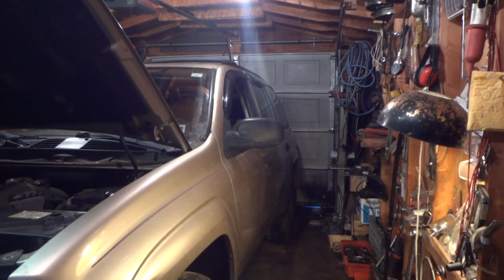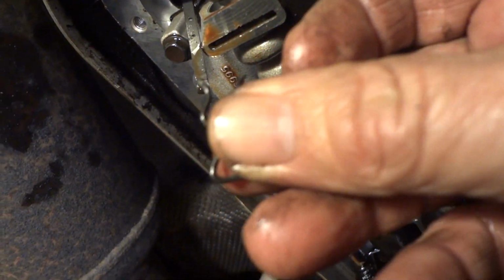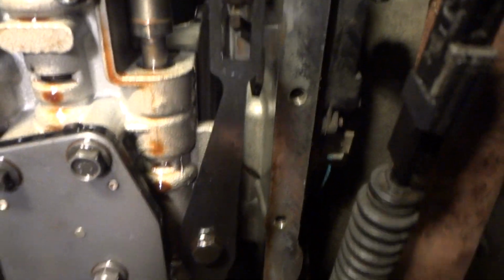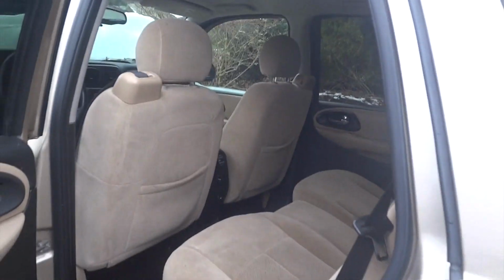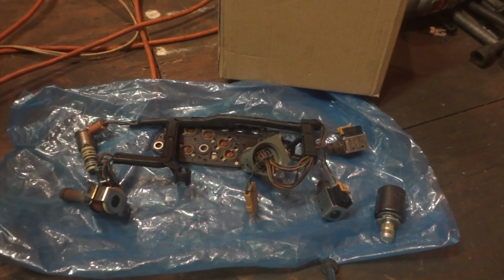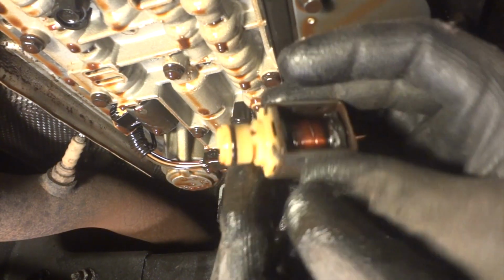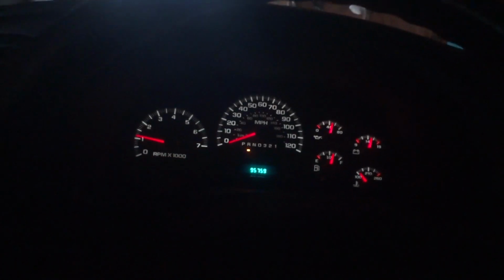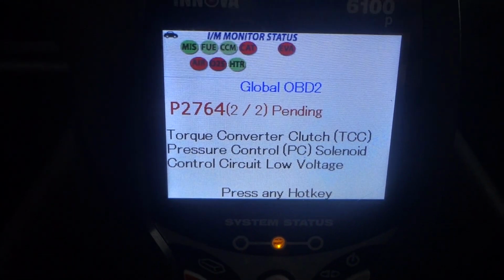$800 ....2006 Trailblazer Find.... Fixed for $98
🔻Nathan's DIY Tools And Parts:
1. Kangaroo Original Standing Mat great for laying under autos
2. DEWALT Tools Set (192 Piece)
3. Basic Mechanic Tool Set
4. Professional Socket Set
5. Ratcheting Wrench Set
6. No Charging Required Car Jump Starter
7. Battery Pack Car Jump Starter
8. Uniteco 1/2" Cordless Impact Wrench Kit, 18V Battery
9. HD Nitrile Gloves
10. Fast Orange Smooth Lotion Hand Cleaner
10. Mechanic Shop Towels